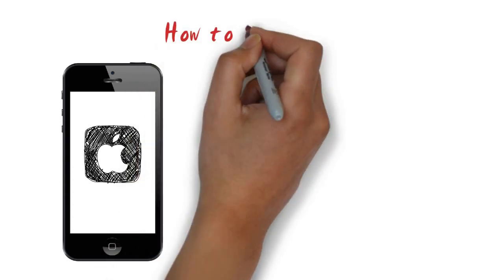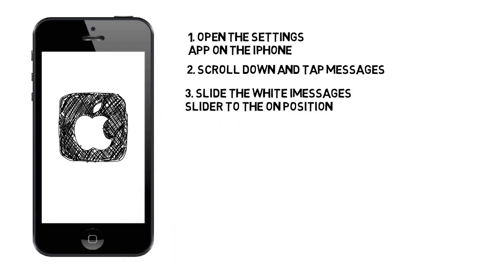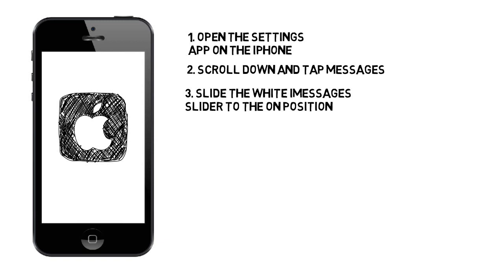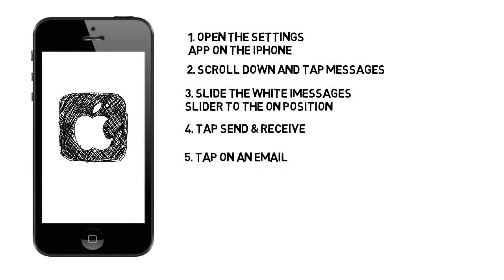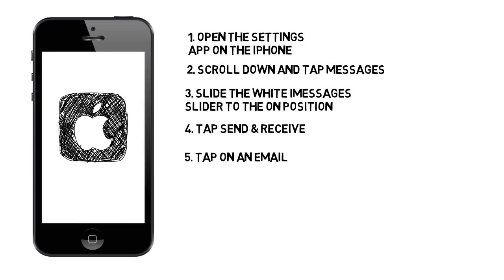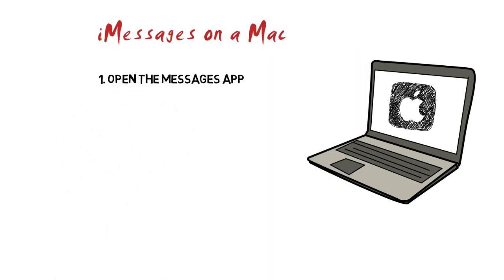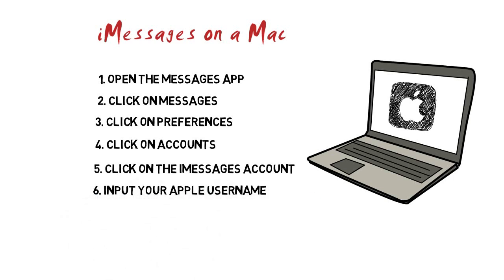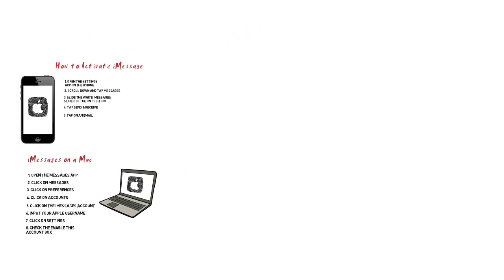2 Ways to Activate iMessage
How to Activate iMessage on mac/iphone